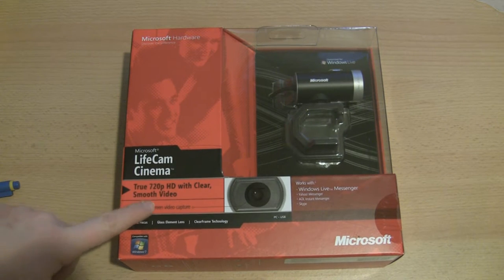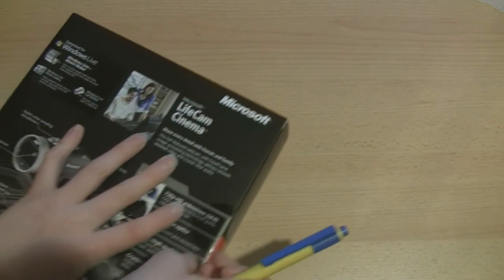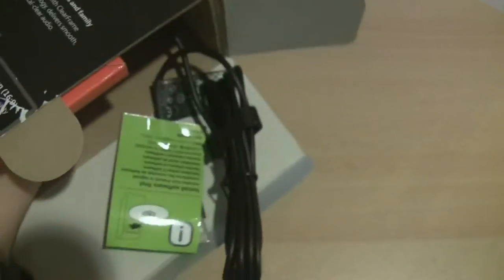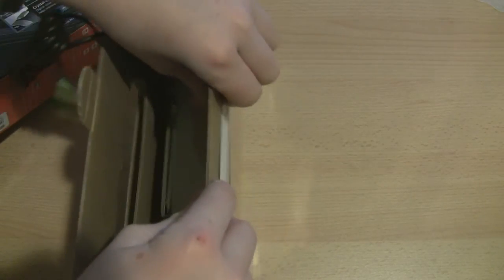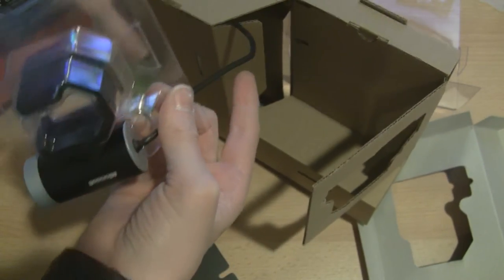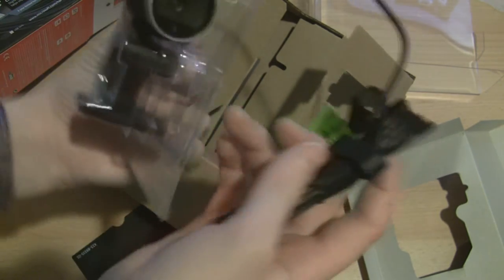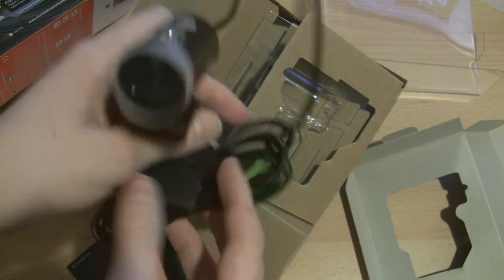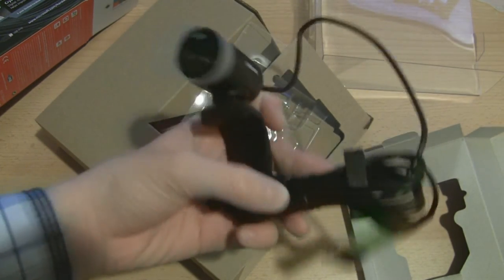Microsoft LifeCam Cinema Unboxing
Unboxing the LifeCam Cinema HD webcam from Microsoft.